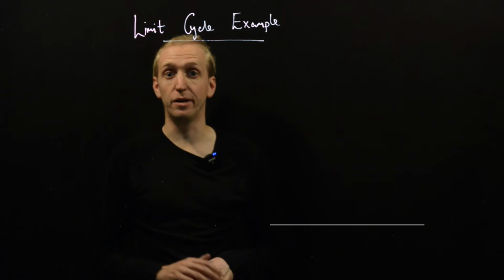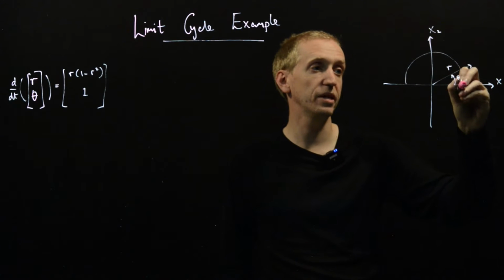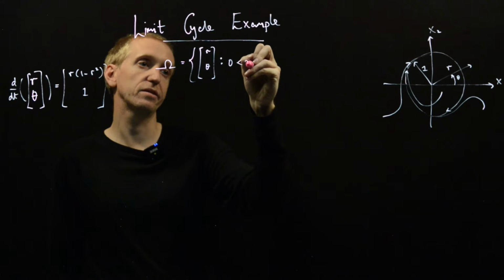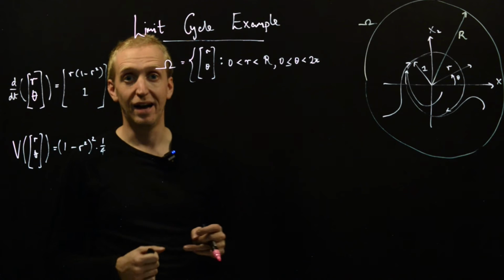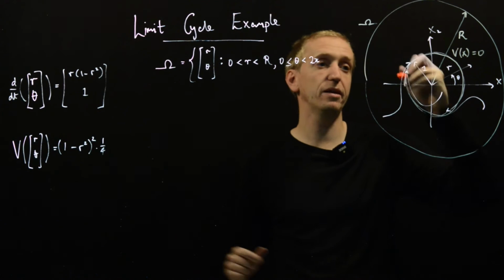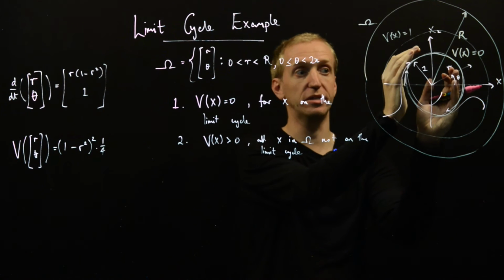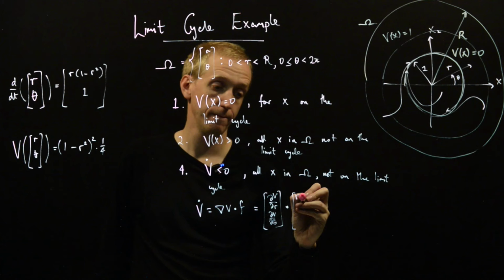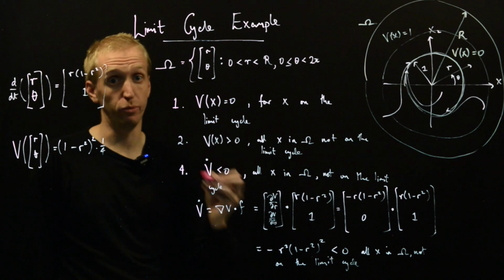A limit cycle example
We give another example of Lyapunov analysis, this time of a limit cycle.